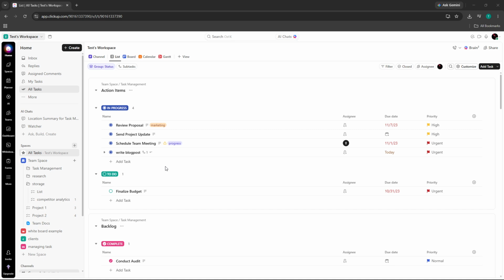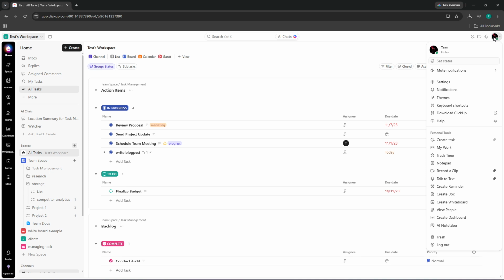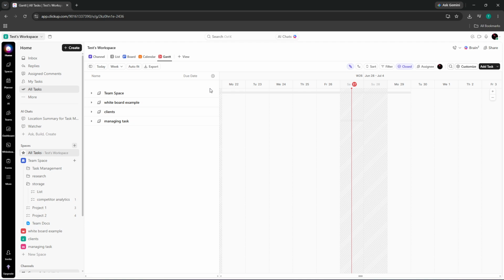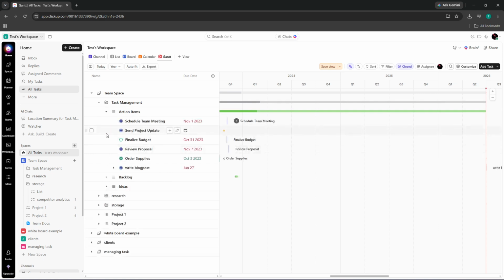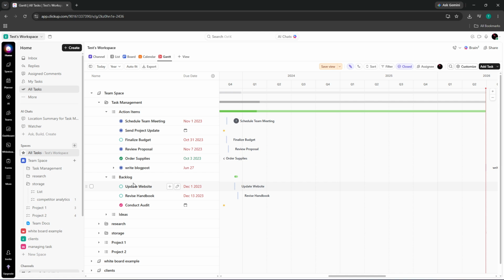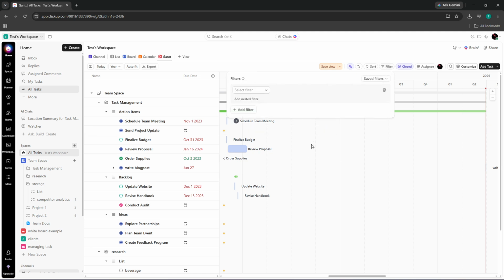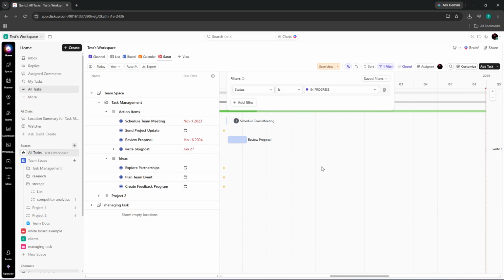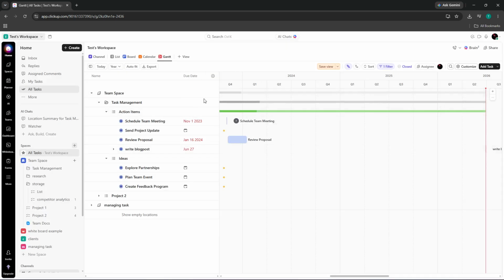Use Gantt In ClickUp [Definitive Guide]